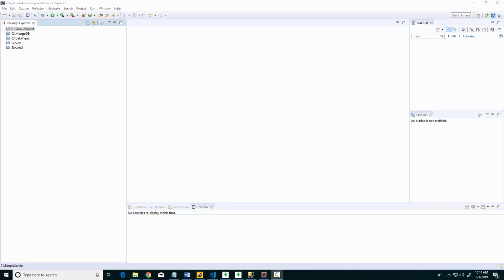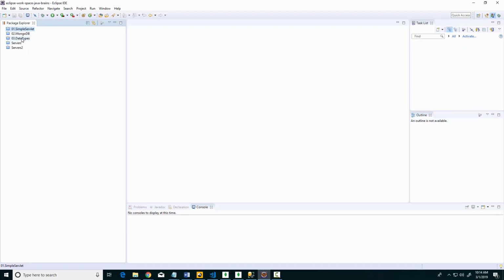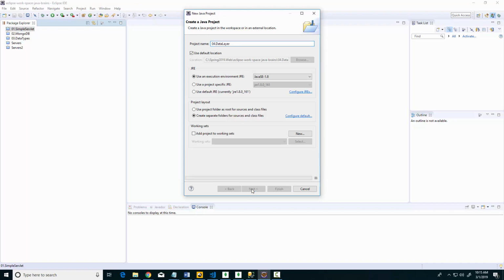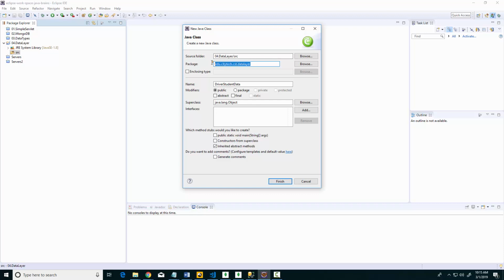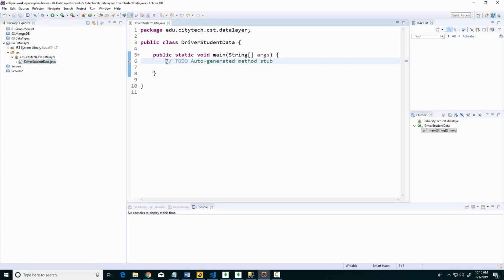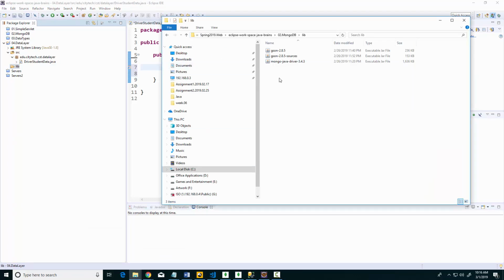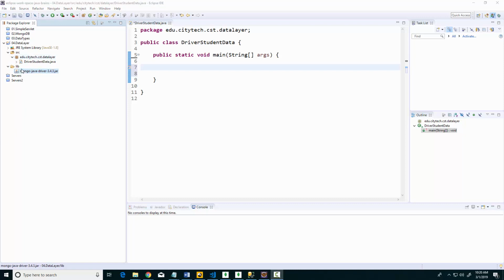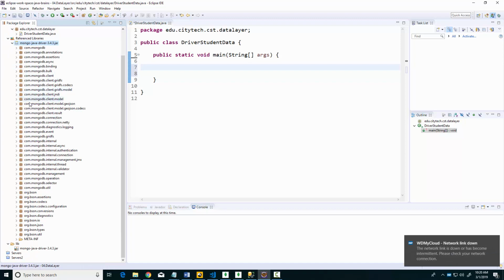db01 MongoDB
GSON, MongoDB and Java